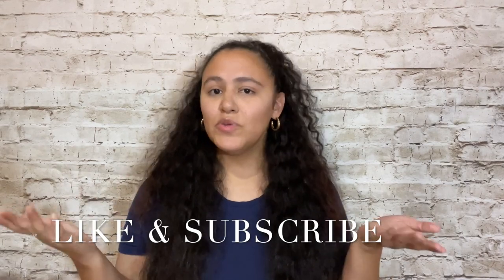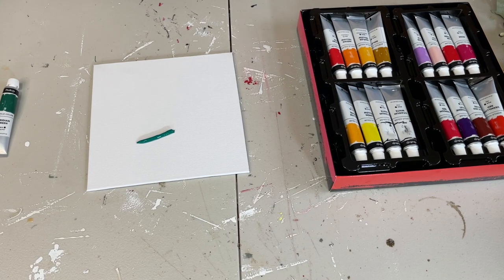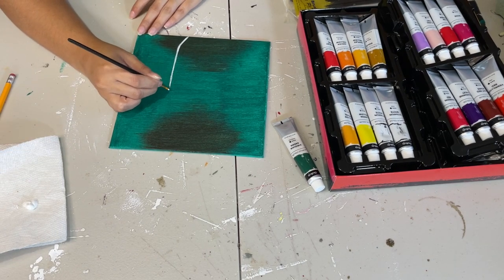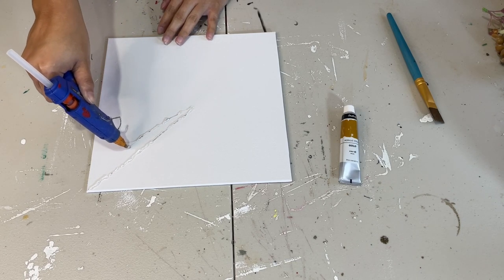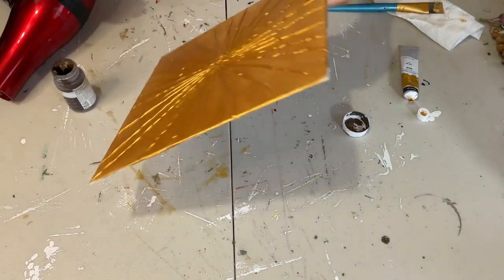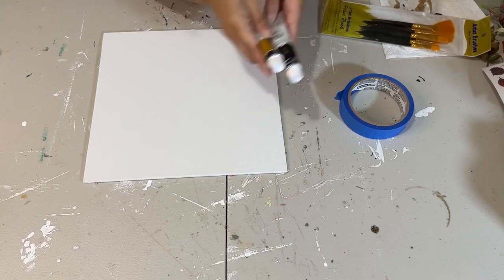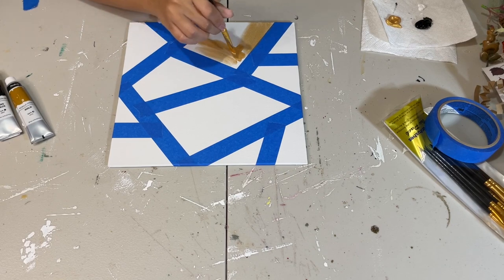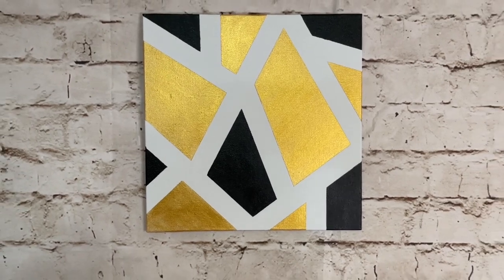3 SHOCKINGLY EASY Canvas Art diys! Must Try Painting Techniques!!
Chalkola Acrylic Paint Set for Adults, Kids & Artists - 45 Piece Acrylic Painting Supplies Kit, with 32 Acrylic Paints (22ml), 10 Painting Brushes, 1 Painting Knife, 1 Sponge & 1 Palette

* Peel & Stick Brick : 3D Wall Panels Stick and Peel, Black Brick Printable 3D Wallpaper Stick and Peel Self Adhesive Waterproof Foam Faux Brick Paneling for Bedroom, Bathroom, Kitchen, Fireplace (11, Black)

* Led Candles : OSHINE flameless Candles, flameless Candlestick, flameless Battery Candles, Battery Remote Control Candles, LED Candles 3 Piece Set 4"5"6"H (3.15"D) Flash Flame with Remote Control and timed True Wax

* Terracotta Spray Paint : Rust-Oleum 249084 Painter's Touch 2X Ultra Cover, 12 Oz, Satin Cinnamon

* 20 Pcs Fake Eucalyptus Leaves Stems 14.2" Tall Silver Dollar Artificial Greenery Stems for Home Wedding Decor Faux Eucalyptus Plant Bride Bouquet Vase Floral Arrangement (Grey Green)

Music Owned By: Youtube